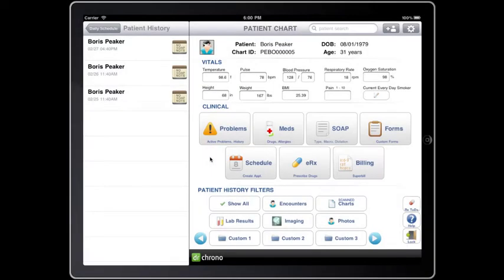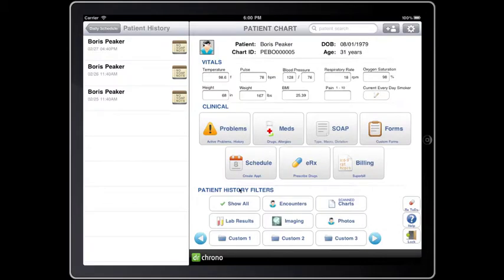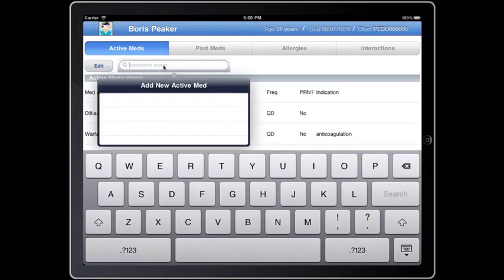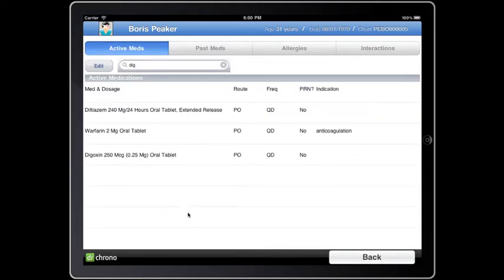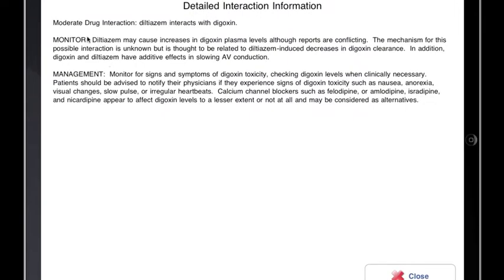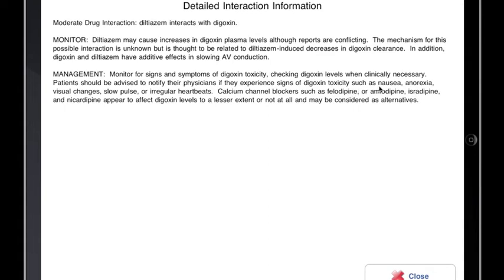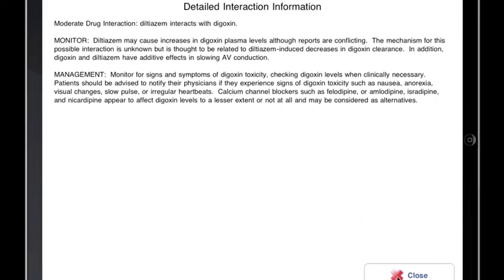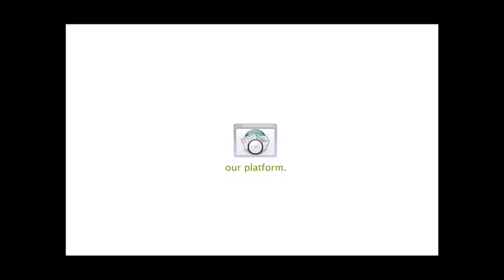iPad Drug Interactions Checking - Free iPad EMR | drchrono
Dr. Matt talks about how a health provider can do real time
drug interactions checking though an iPad.

"We believe every physician should have access to health record data on demand, wherever, whenever needed."